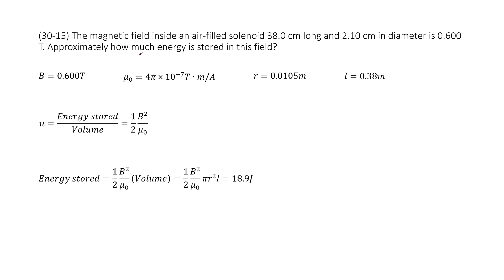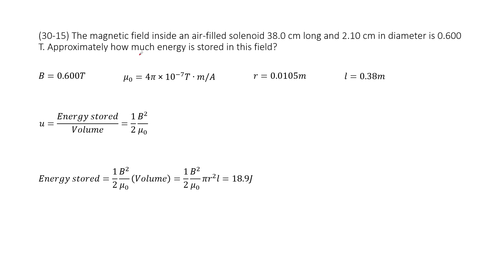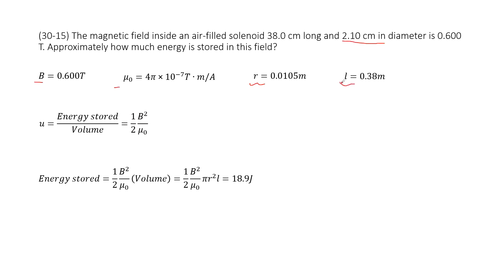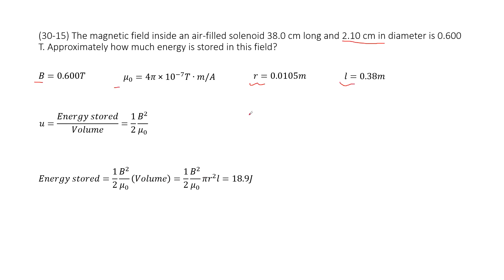(30-15) The magnetic field inside an air-filled solenoid 38.0 cm long and 2.10 cm in diameter is 0.6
(30-15) The magnetic field inside an air-filled solenoid 38.0 cm long and 2.10 cm in diameter is 0.600 T. Approximately how much energy is stored in this field?